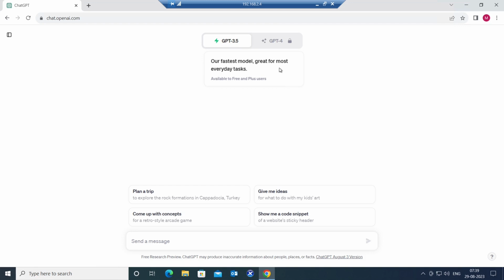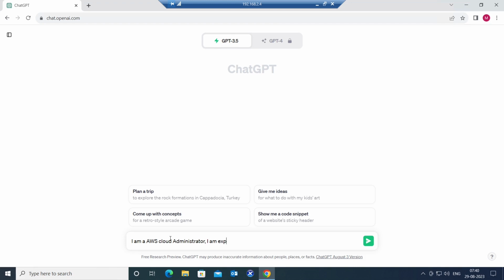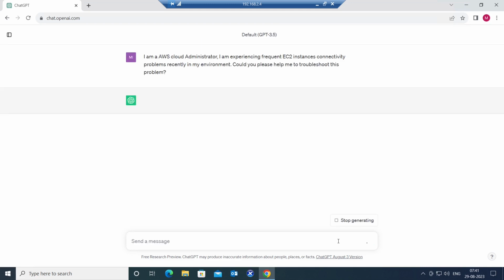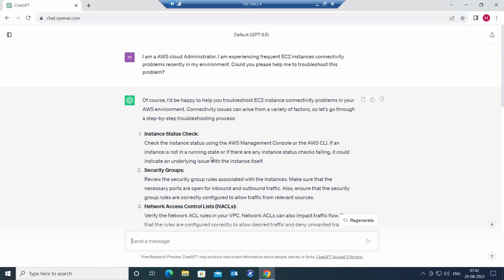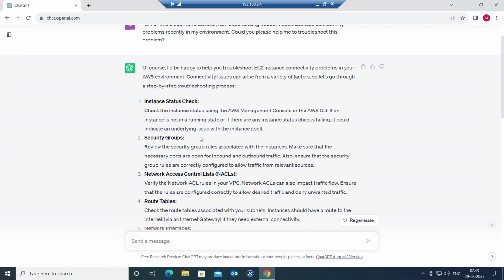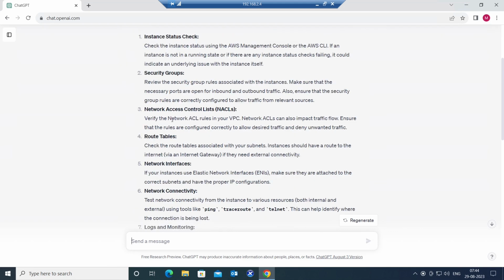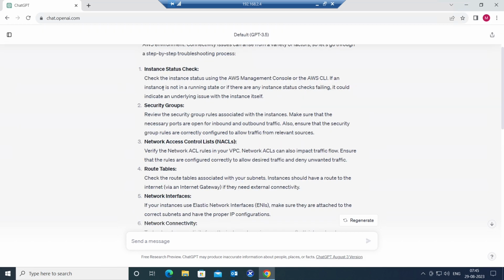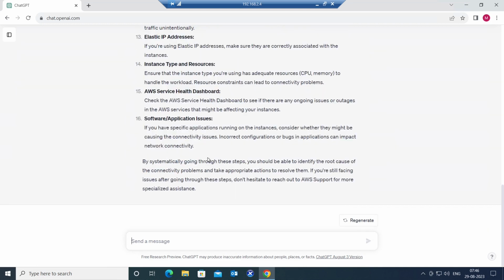Troubleshooting EC2 instance connectivity in AWS Cloud Platform using ChatGPT | Prompt Engineering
In this video, I showed how to troubleshoot EC2 instances connectivity issues in AWS cloud environments using chatGPT.

Don't miss out on this opportunity to supercharge your IT career.

🌟 Level up your IT expertise today with ChatGPT! 🌟

My courses are in Udemy now. You may click the link below and enroll.

1. Citrix Fundamentals for Beginners ( Level 1 )

2. Citrix Administrator ( Level 2 ) - Your Path To Success !!

3. PowerShell Fundamentals for Citrix Administrators.

4. Monitor and Troubleshoot using Citrix Director.

5. Fundamentals of Citrix Cloud

6. Top 27 E-Mail Conversations in IT industry

7. Citrix Provisioning services ( PVS )

8. ChatGPT for IT professionals

Thanks!